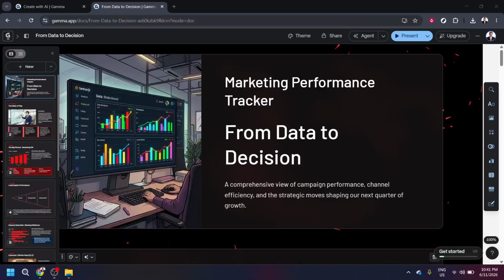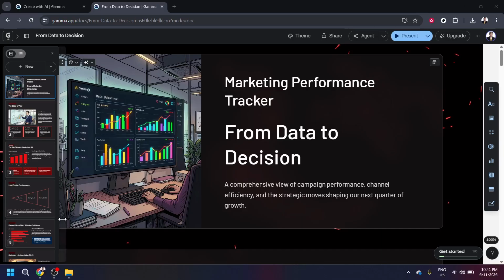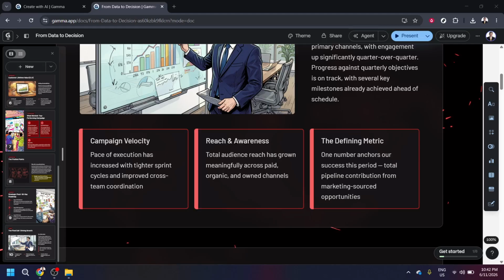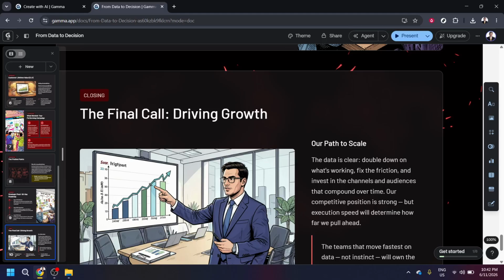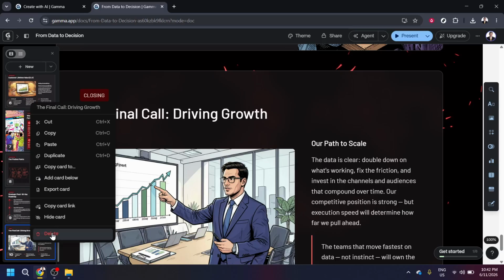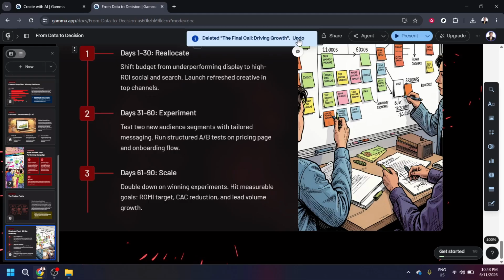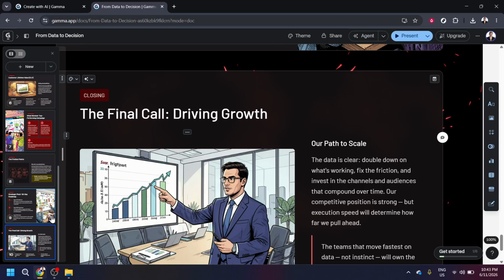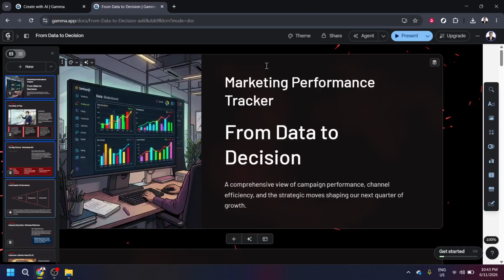How to Delete Slide in Gamma AI (Updated 2026)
In this video, we discuss how to delete slide in Gamma AI quickly and easily. Learn to remove slide Gamma AI with a simple right-click, and discover how to delete multiple slides Gamma AI at once. We cover the right-click context menu, undo options, and a trackpad tip for laptop users.

00:00 Introduction & The Problem
00:20 Frustration with Hidden Delete Button
00:33 The Simple Two-Click Method
00:46 Accessing the Slide Deck Overview
01:08 Finding Your Slide Thumbnail
01:23 Right-Click on the Thumbnail
01:47 Delete in the Context Menu
02:04 Demonstrating the Delete Action
02:22 Slide Deletion Confirmed
02:38 Undo with Keyboard Shortcut
02:54 Warning for Shared Presentations
03:14 Works for Any Slide
03:26 Selecting Multiple Slides
04:02 Laptop Trackpad Right-Click Tip
04:23 Practice and Share the Method